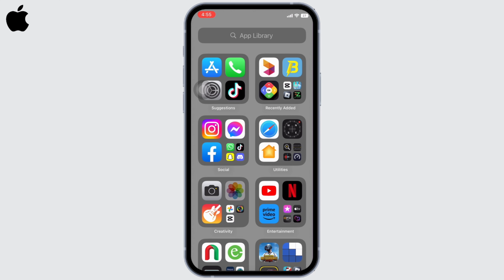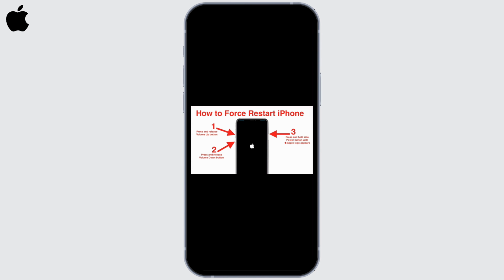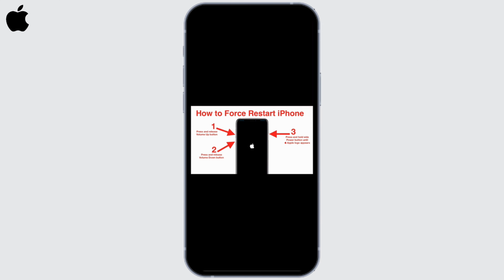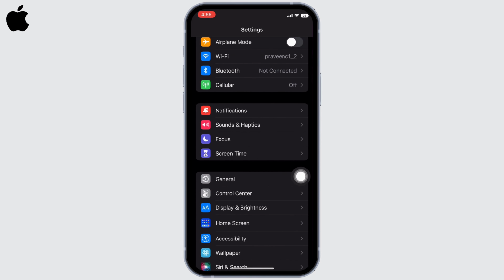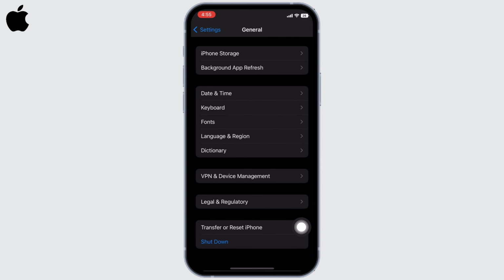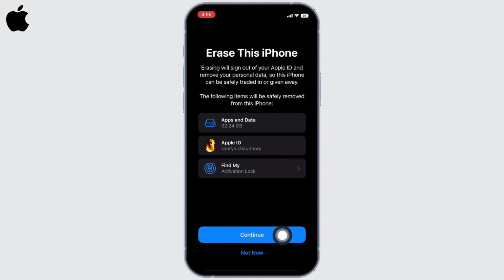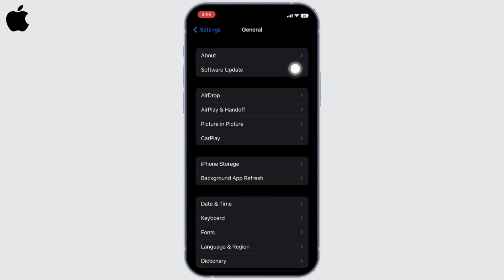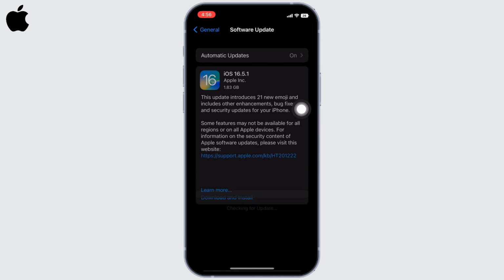How to Fix iPhone Security Lockout/iPhone Unavailable? [Fixed] 2023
In this tutorial, we'll provide you with a step-by-step guide on how to resolve the problem of iPhone security lockout or unavailability. We'll cover everything from troubleshooting the issue to applying the necessary solutions to regain access to your iPhone.

👋 Welcome to Create Login And Delete! In this video, we'll show you how to fix the issue of iPhone security lockout or iPhone being unavailable. If you're someone who's experiencing difficulties accessing your iPhone due to security lockout or unavailability, then this tutorial is perfect for you.

Tips for fixing iPhone security lockout or unavailability
🔗 If you have any questions or need help with resolving the issue of iPhone security lockout or unavailability, feel free to leave a comment below, and we'll do our best to assist you.

📱 Timestamps:

0:00 - Introduction
0:05 - How to Fix iPhone Security Lockout/iPhone Unavailable
0:10 - Steps to Fix iPhone Security Lockout/iPhone Unavailable